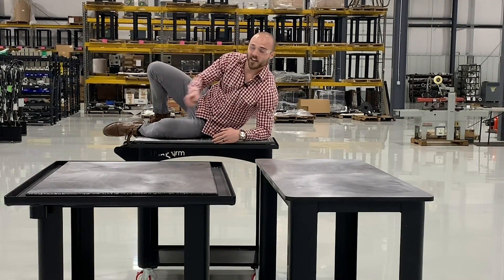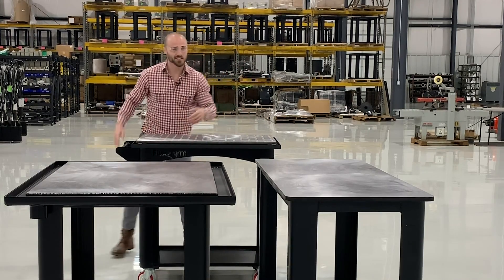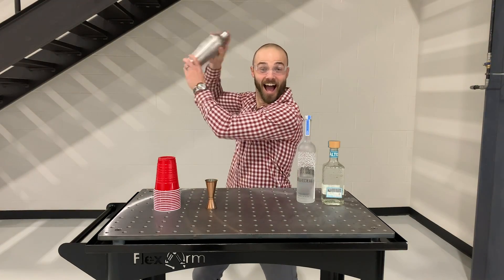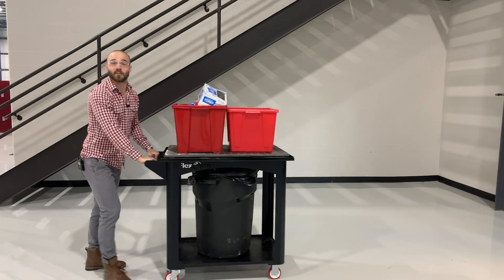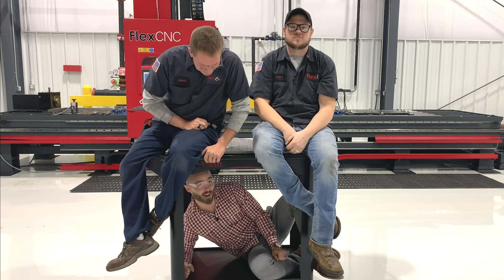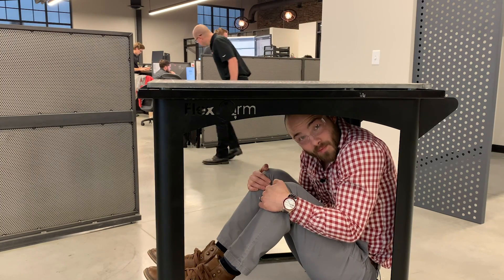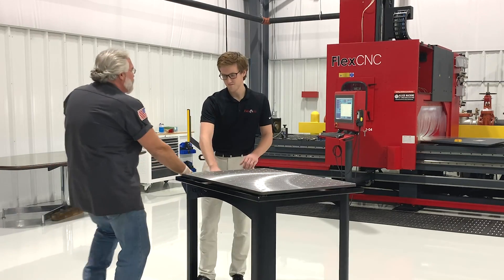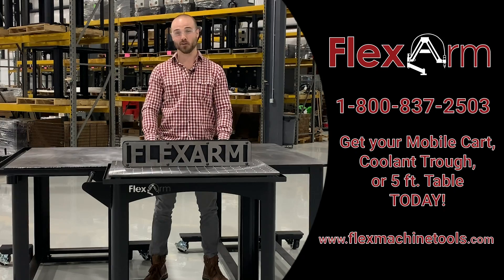FlexArm Mobile Carts, Tables, and Coolant Troughs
You don't need a FlexArm to enjoy any of our mobile tables!